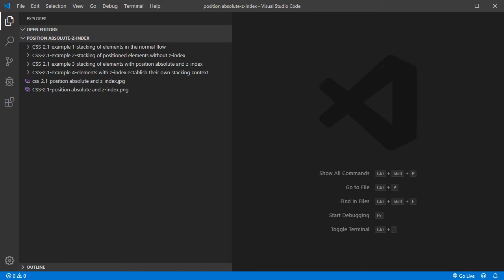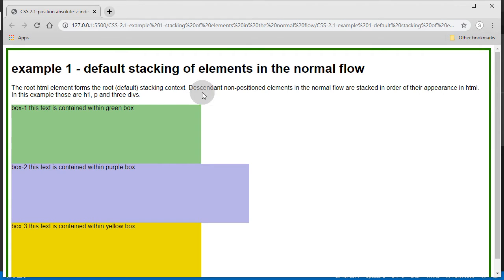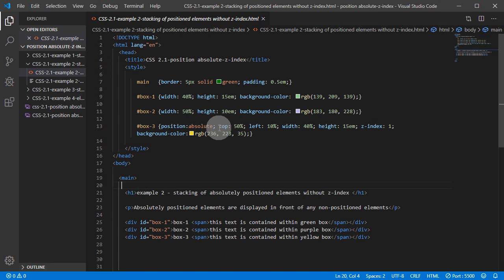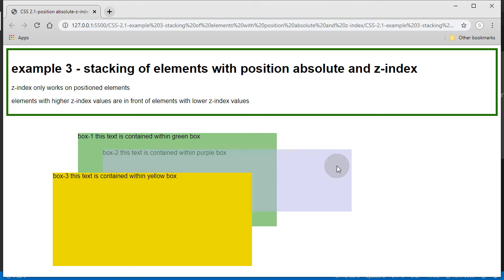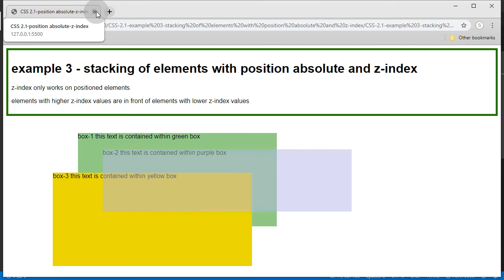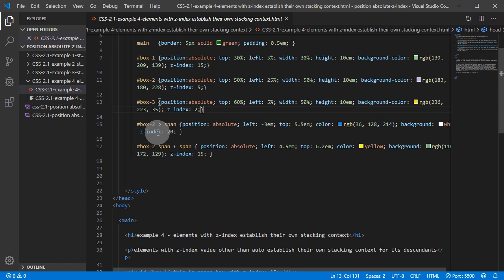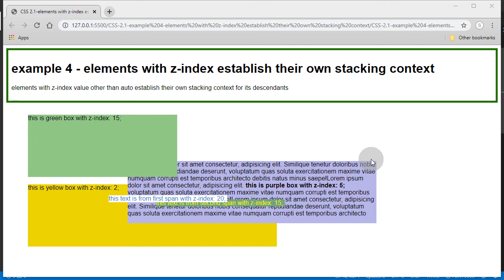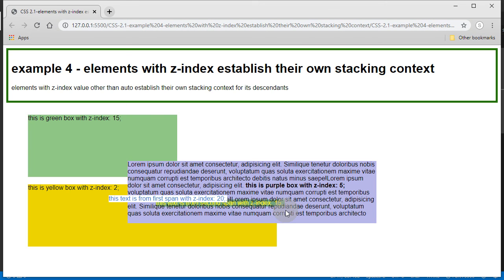CSS 2.1 - position absolute and z index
example 1 - stacking of elements in the normal flow
example 2 - stacking of positioned elements without z-index
example 3 - stacking of elements with position absolute and z-index
example 4 - elements with z-index establish their own stacking context